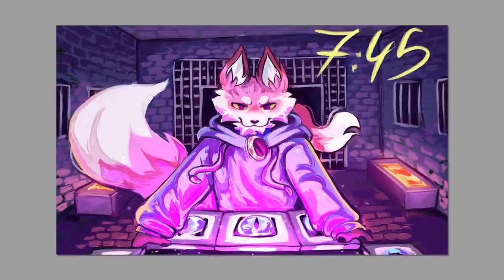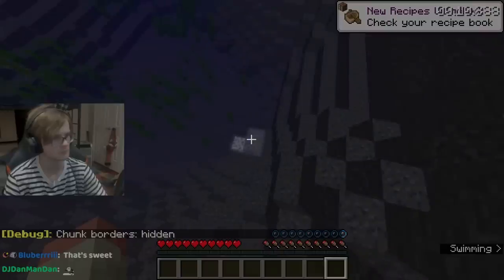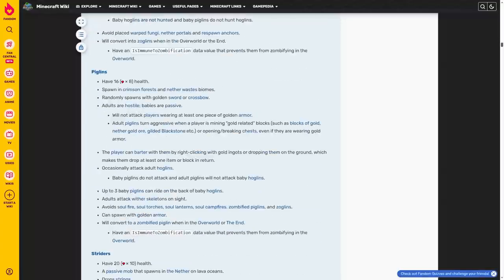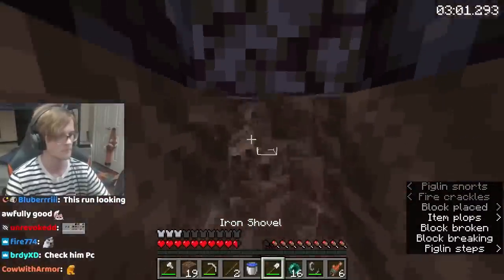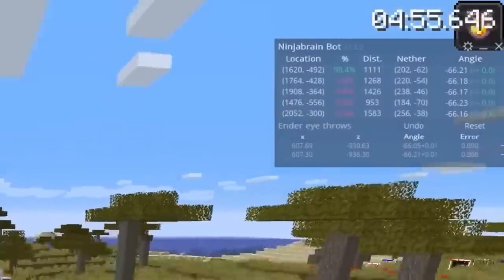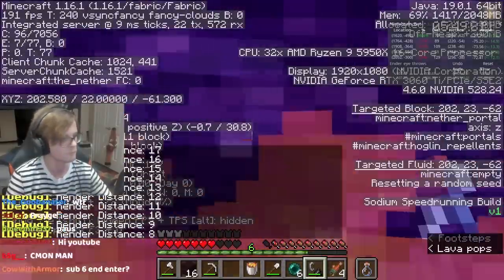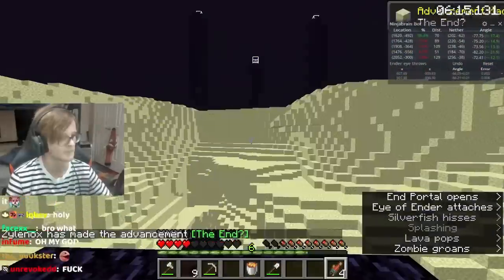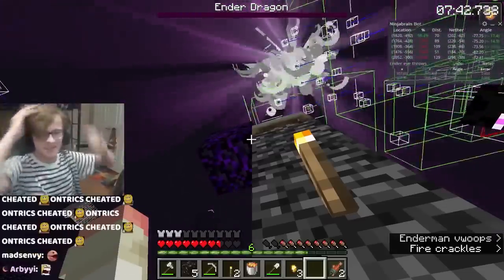The Minecraft World Record: Over-Explained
explaining in full detail every single part of the minecraft world record speedrun by zylenox (7:45)

why and what minecraft speedrunners are doing when speedrunning, including finding buried treasure without a map (mapless), bastions, fortresses, finding the stronghold with a calculator, finding the portal room with the pie chart (preemptive), and how they kill the dragon

i love explanation videos from other creators so finally made my own :D let me know if you liked this vid and what other videos you'd want me to make
sonya made all the footage and editing so watch her runs on twitch